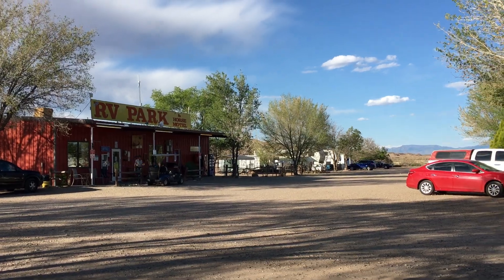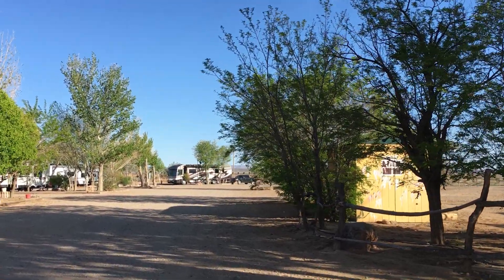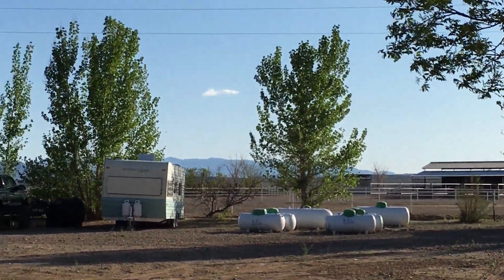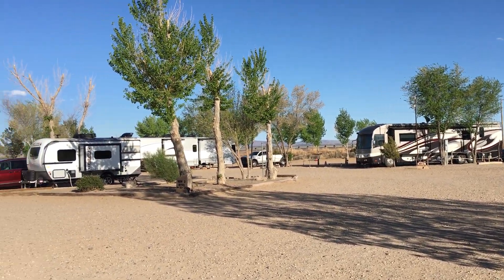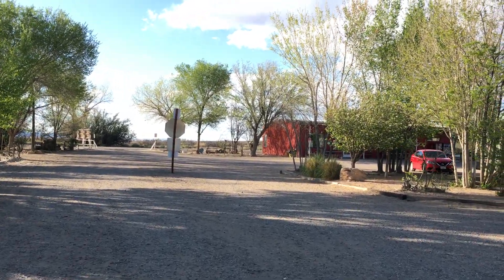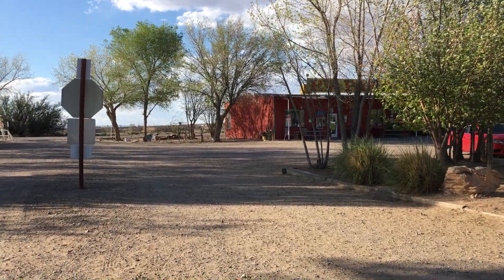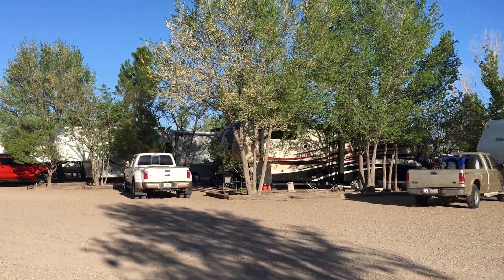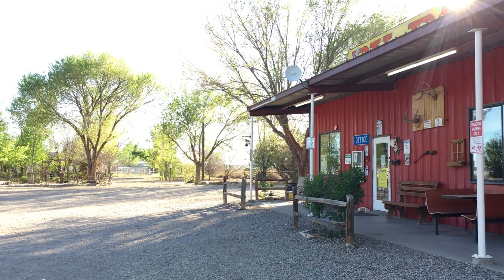Kiva RV Park and Horse Motel: Bernardo, NM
Nice little basic park in Bernardo, NM